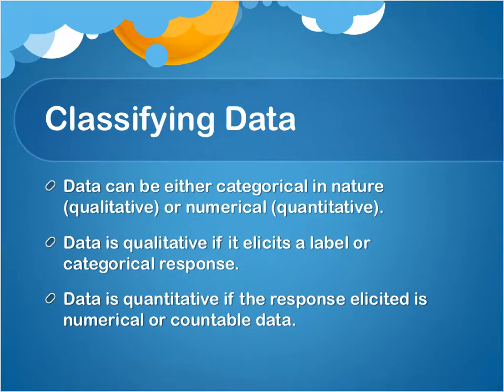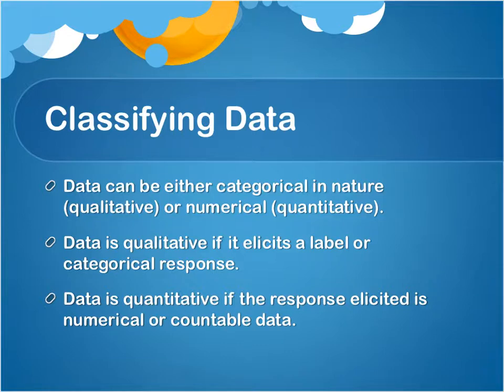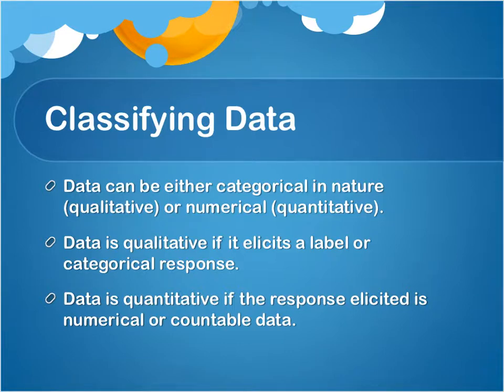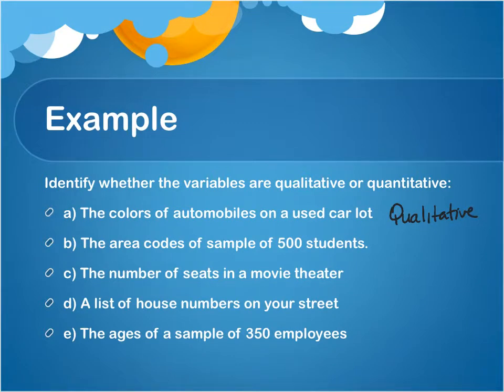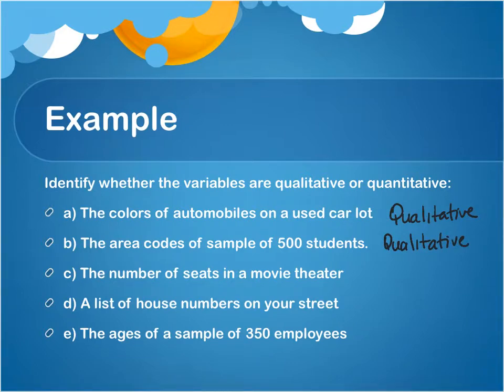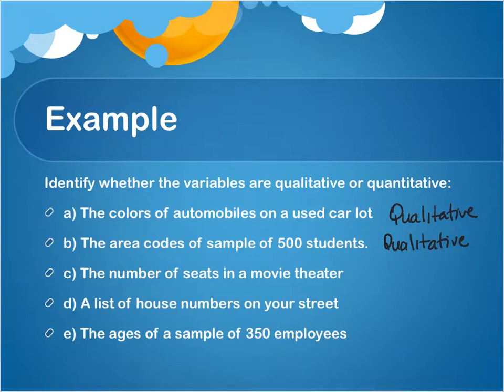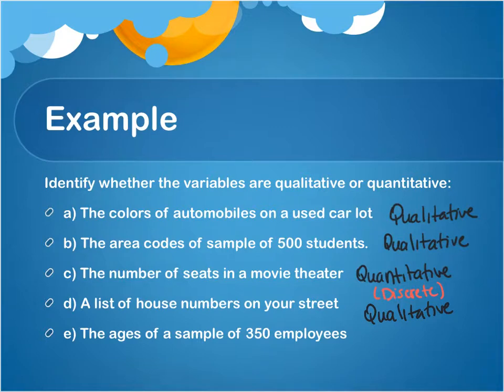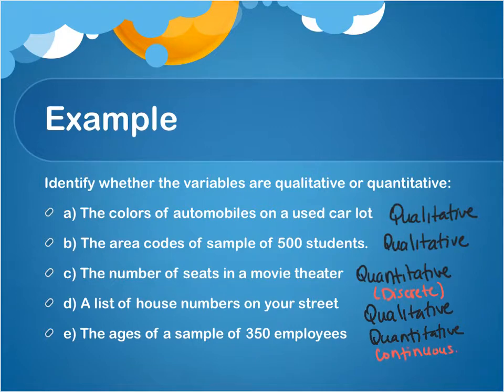Ch 1.1–Classifying Data